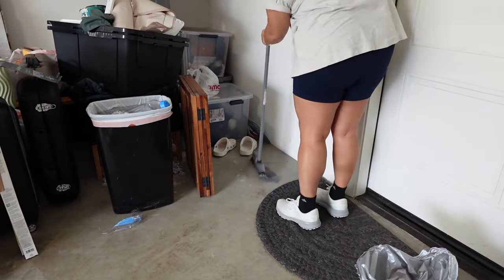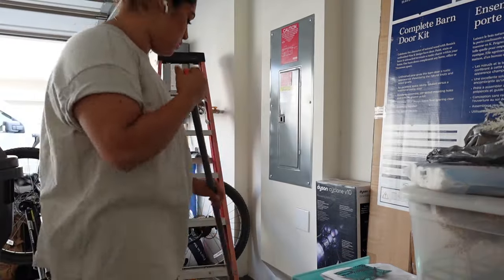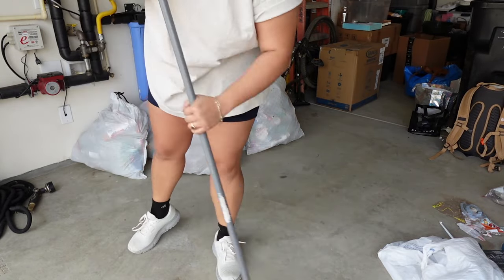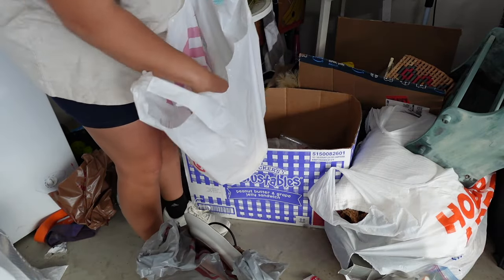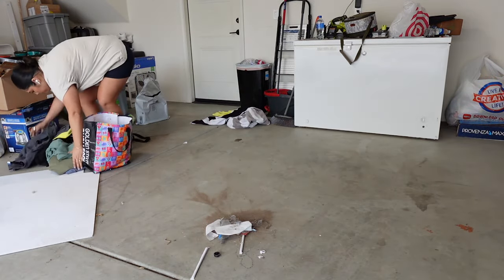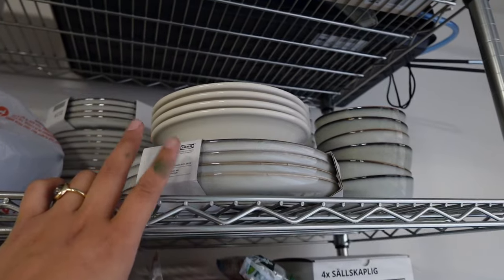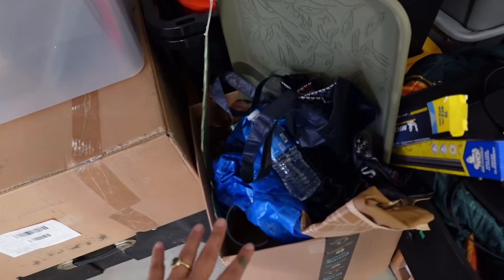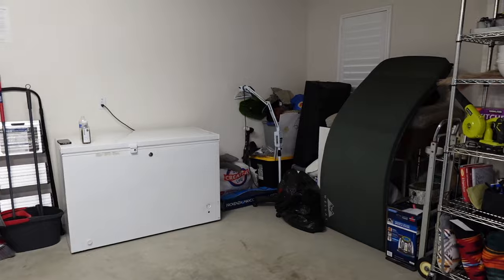VLOGMAS DAY 5: GARAGE CLEANOUT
ETSY SHOP 💻:

aalexxmolinaa